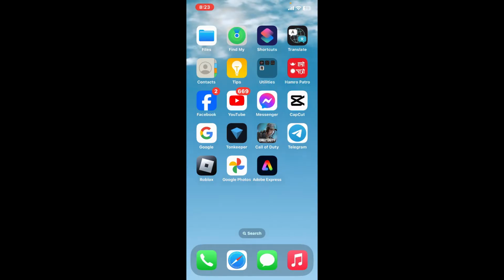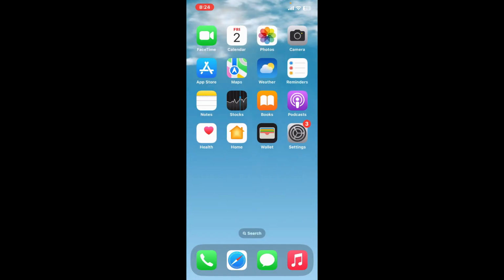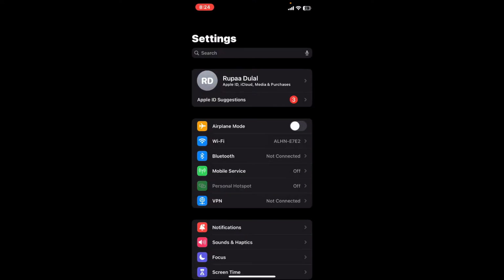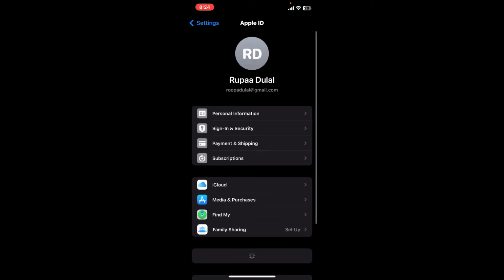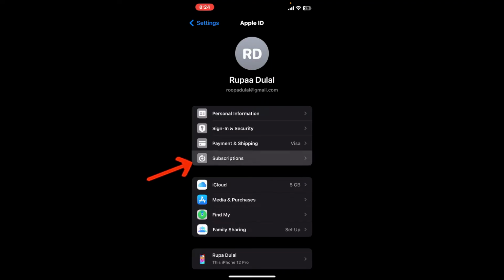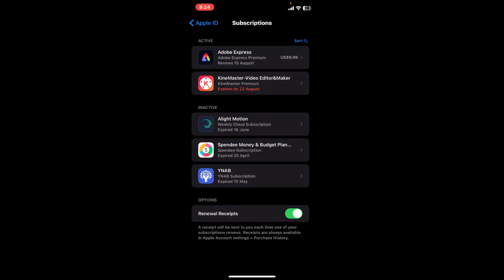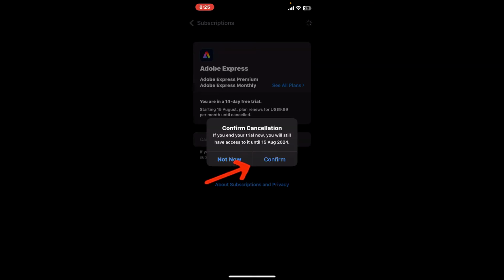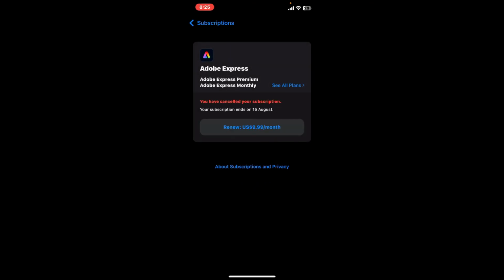How to Cancel Subscription in Adobe Express 2024?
In this video, I'll guide you through the steps to cancel your subscription in Adobe Express. Whether you’re looking to manage your subscription options or make changes to your account, this step-by-step tutorial will help you navigate the process of canceling your Adobe Express subscription.

By the end of this video, you'll know how to effectively cancel your subscription and understand the next steps in managing your account.